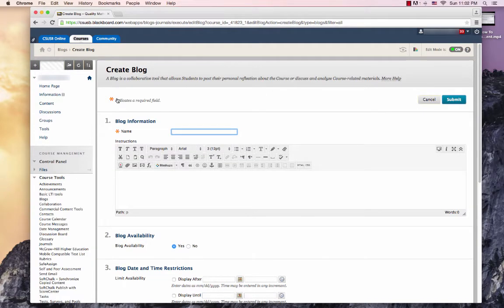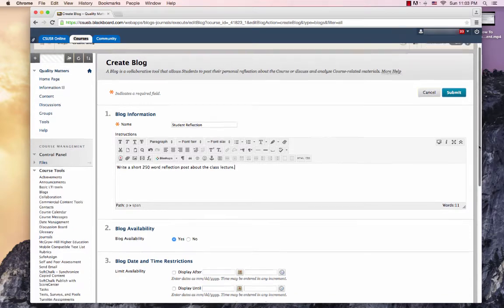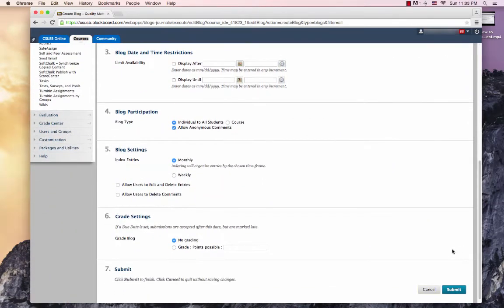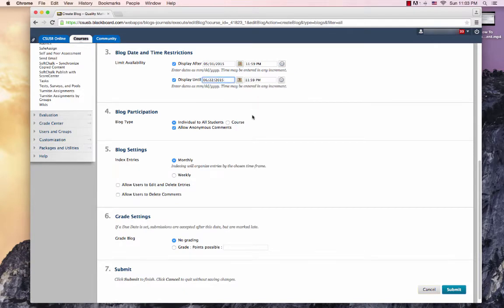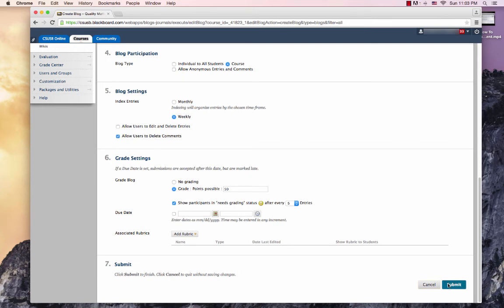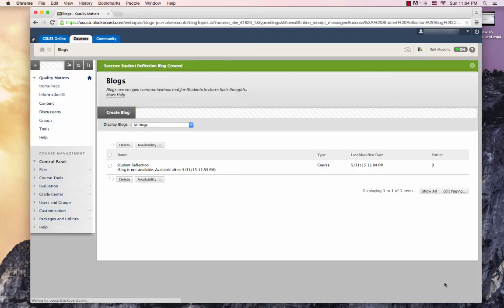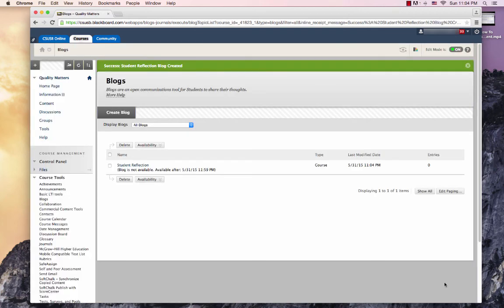How To Create a Blog on Blackboard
How to create a blog on Blackboard 9.1